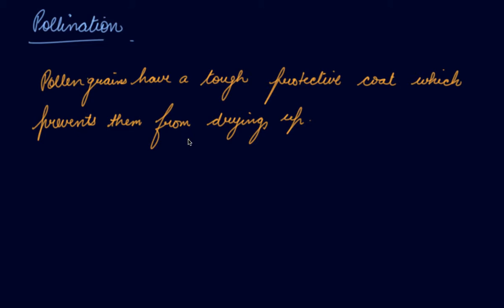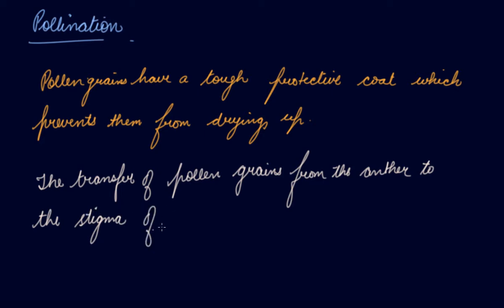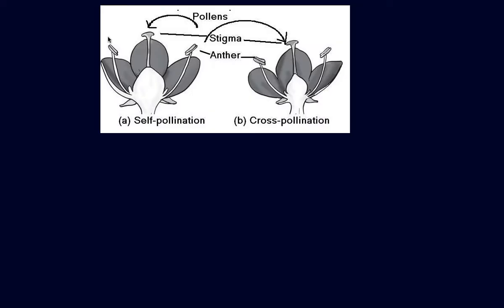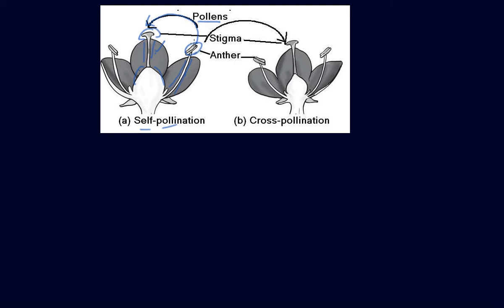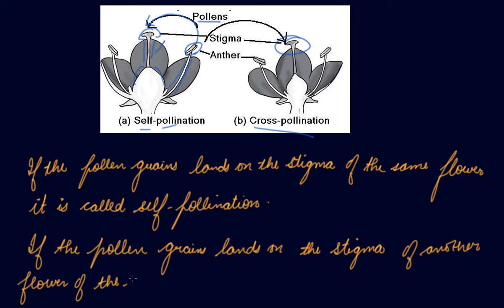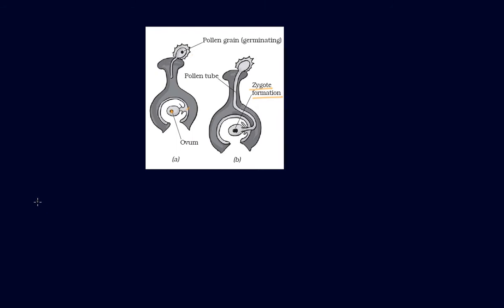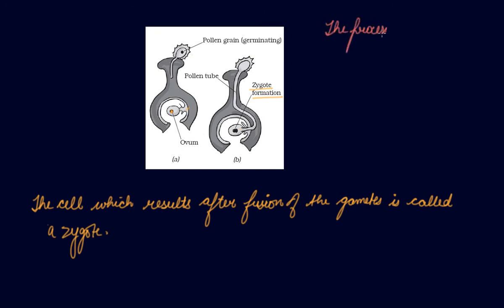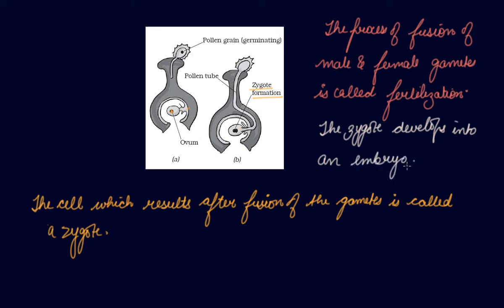Pollination & Fertilisation | Class 7 Biology Reproduction in Plants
Pollination & Fertilisation | Class 7 Biology Reproduction in Plants by Parul